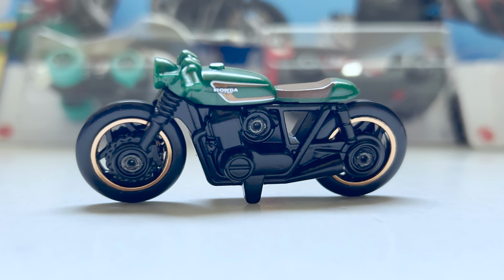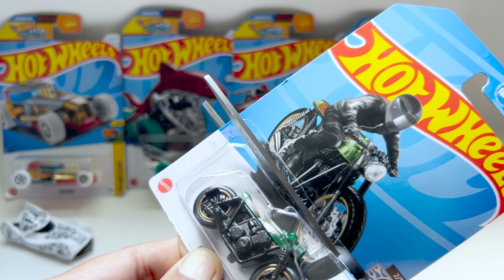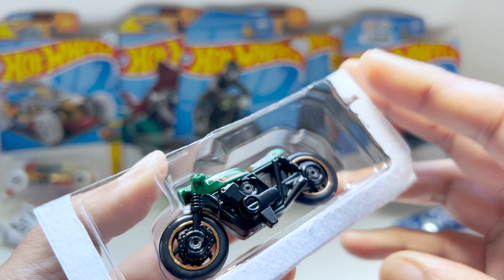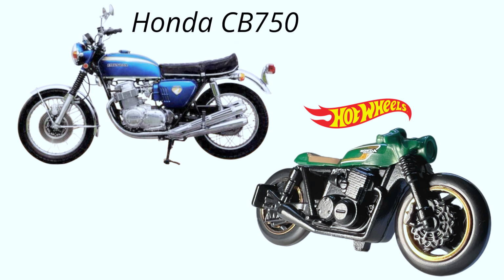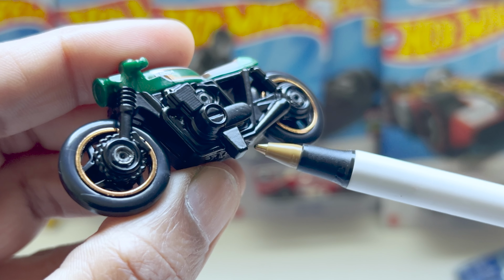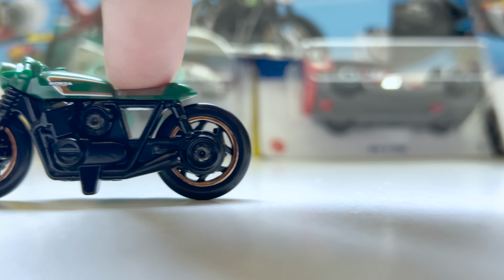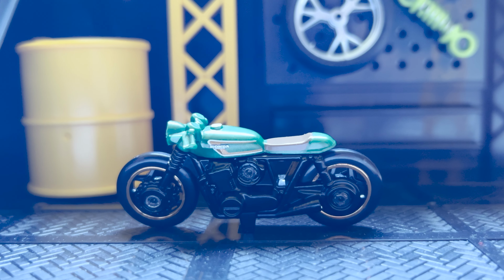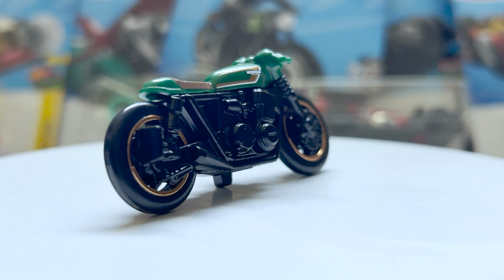2024 Honda CB750 Café Unveiling the Hot Wheels: A Die-Cast Motorcycle Marvel!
Experience the thrill of the Honda CB 750 like never before! This Hot Wheels edition brings a new level of excitement to the road. Join me for an unforgettable ride and feel the adrenaline rush!
Die-Cast Motorcycle Unboxing,2024 Hot Wheels Bikes, , Hot Wheels Collectibles, Honda CB750 Die-Cast, Motorcycle Enthusiast
Hot Wheels Fans
Die-Cast Motorcycle Adventure